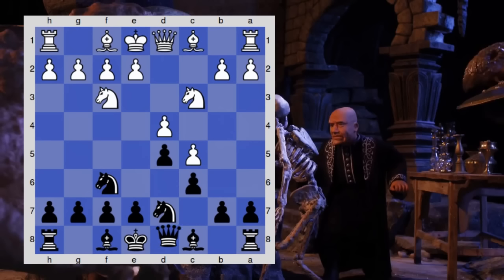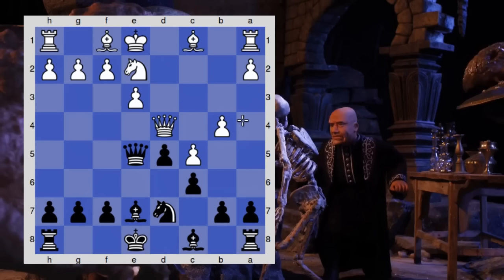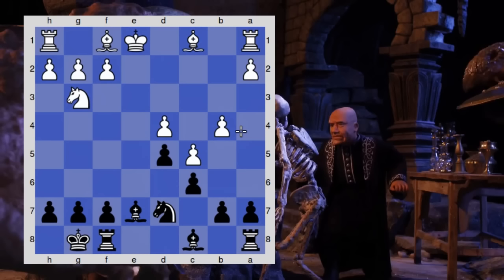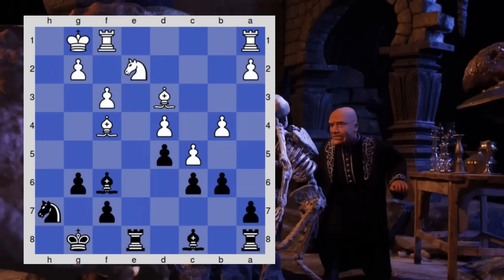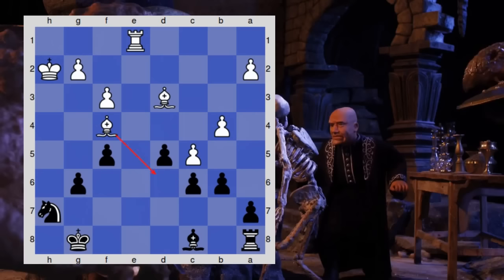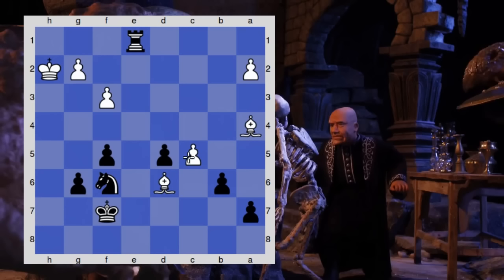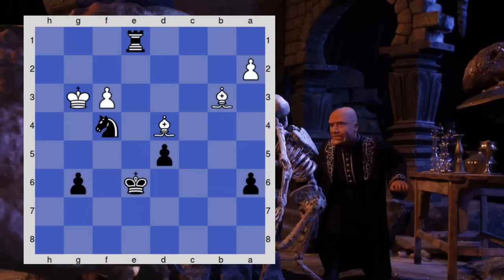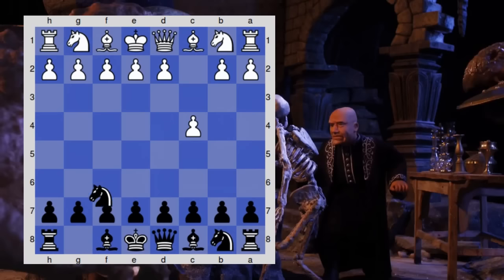Chess game analysis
Considered one of the best ways of improving in chess is to review ones own games and to attempt to ascertain and evaluate strengths and weaknesses, what our thought process were and why we chose the moves that we did.  In the process chess becomes a learning experience regardless of who won or lost.

The game itself was relatively interesting from my perspective. My opponent an 1800 rated player opened with the English opening but we soon transposed into a Slav. He pushed an early c5 which appeared to me to release the tension on the center and to give black some minor space advantage once he was able to orchestrate the freeing move .e5. White played a prophylactic move f3 designed to reduce the Kings Knights mobility but it came at the cost of slightly weakening his own kingside. At the time it did not look like much but many small events eventually accumulate and black was able to find a small l tactic which led to an unopposed passed pawn. White blundered a rook and black had a significant material advantage although the white bishops remained strong.

In the endgame black set a trap for white and being prepared to give up the rook and the knight for the two bishops entering a winning endgame.

Once again I am thankful to all the musicians and artist whose material i have used.  There is no copyright infringement intended please don't sue me and I have credited those whose work they were generous enough to share and I hope you get something from it to apply in your own games.  kind regards MSK_Chess

chess, echecs , ajedrez , xadrez , shahmati , szachy , sjakk , schach , schaken , satranj , шахматы , شطرنج